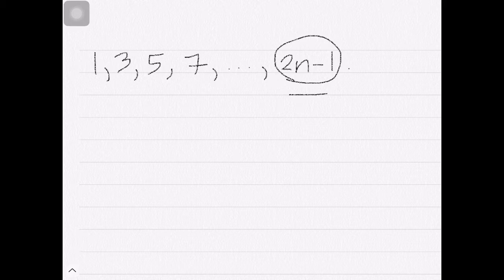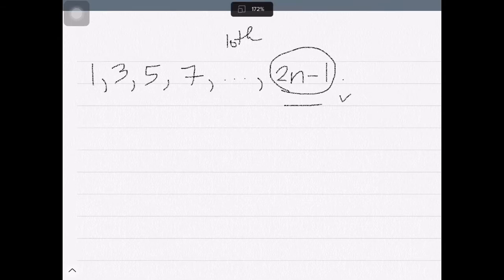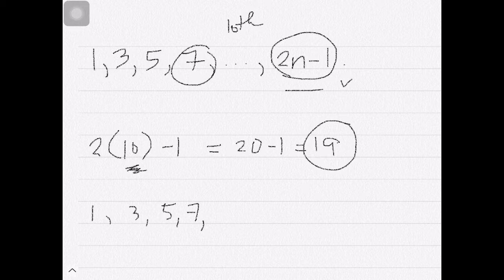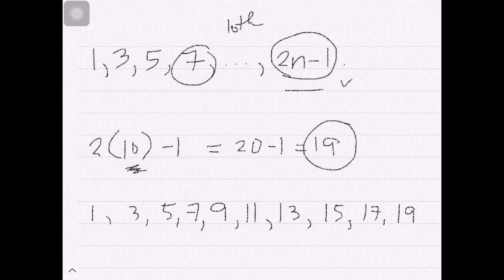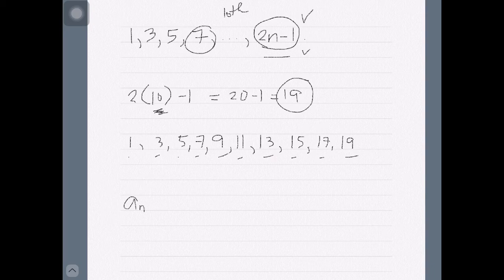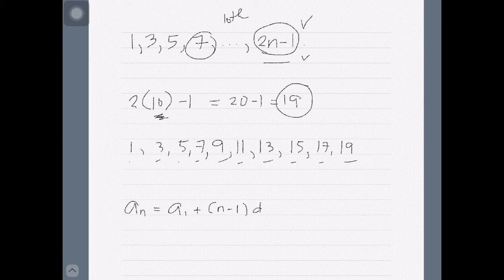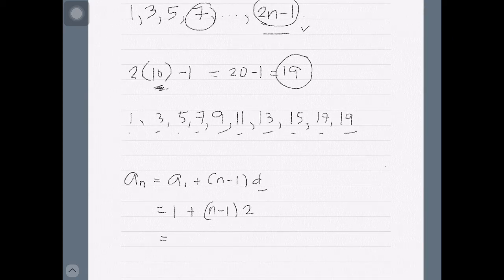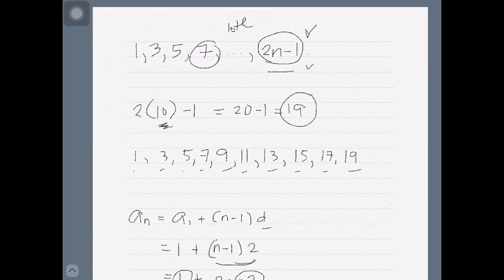Arithmetic Sequence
This video discusses the steps on how to solve for the nth term of an Arithmetic Sequence.